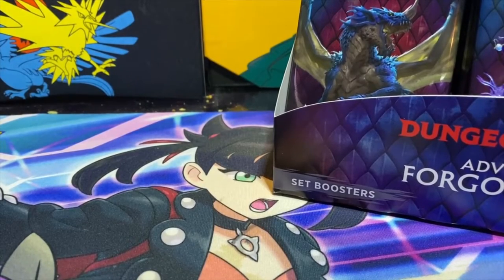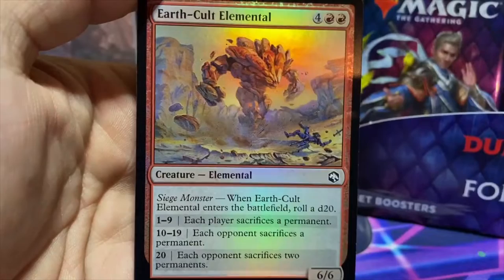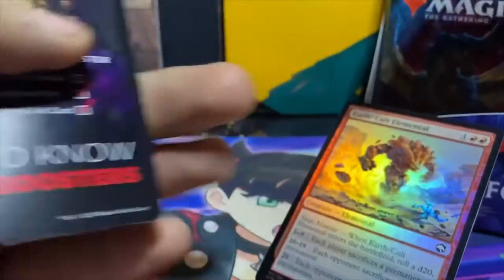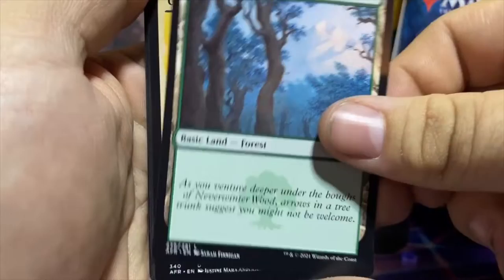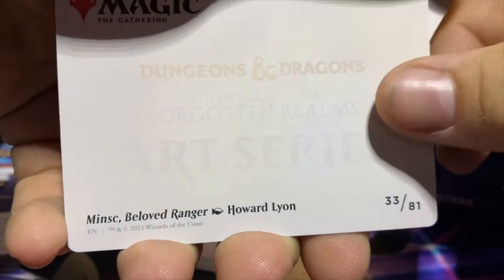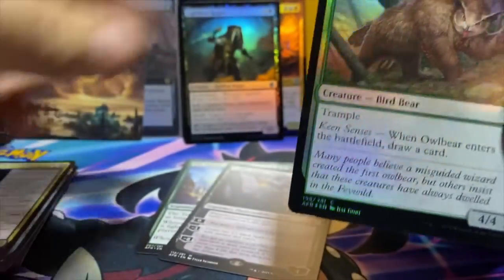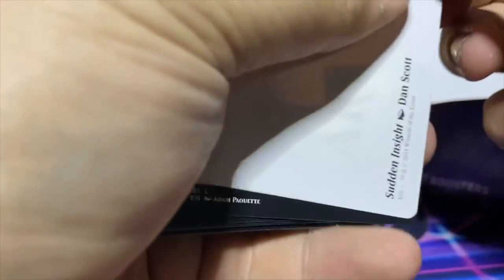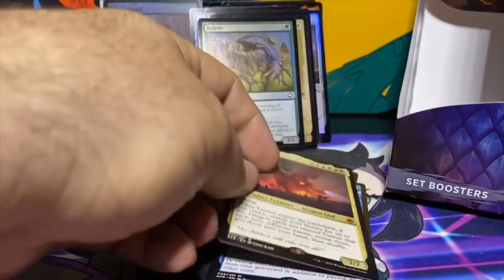Dungeon Crawling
Opening a set booster box of the new dungeons and dragons collection. Come join us and see what we managed to pull